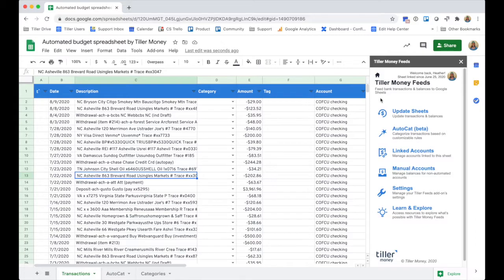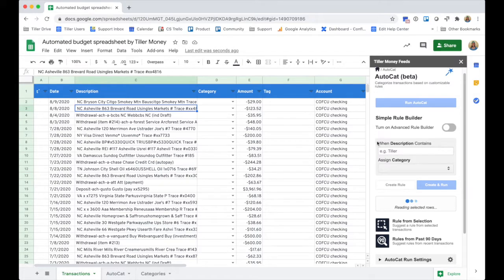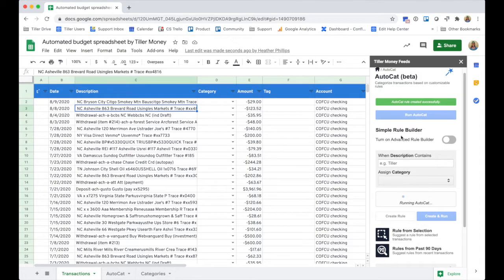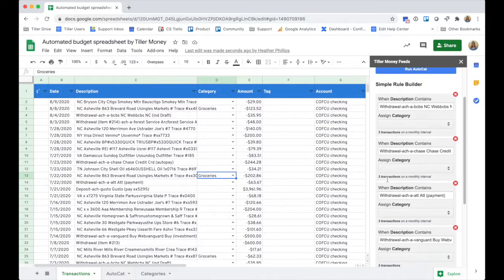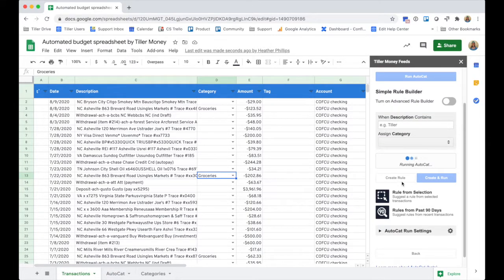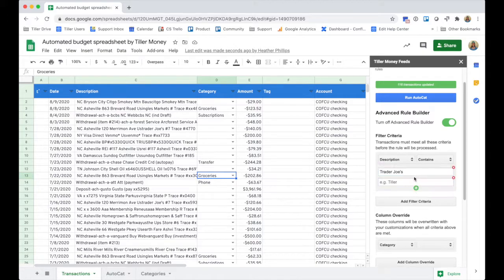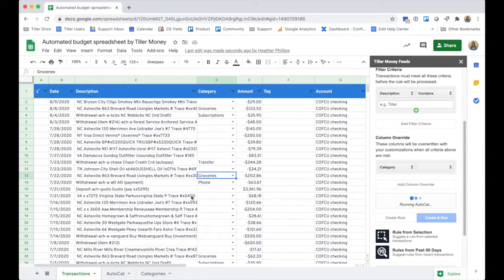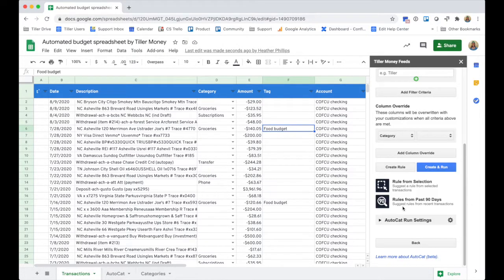New! AutoCat (beta) rule builder automated financial categorization features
Power up your automated budgeting spreadsheet with AutoCat (beta) rule builder features to help you quickly build financial transaction customization rules right from the Tiller Money Feeds add-on. Tiller Money automates your daily balances and transactions into Google Sheets.